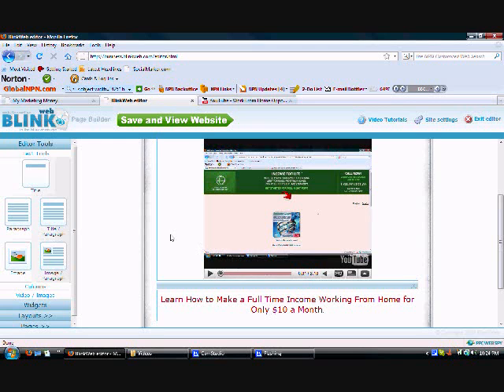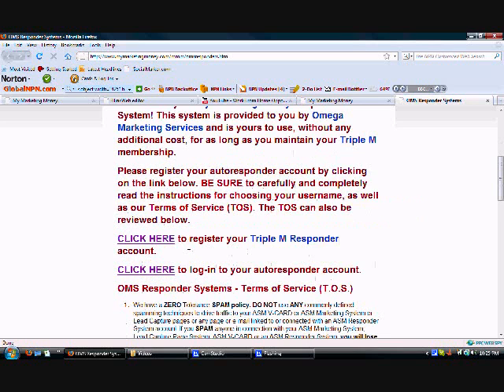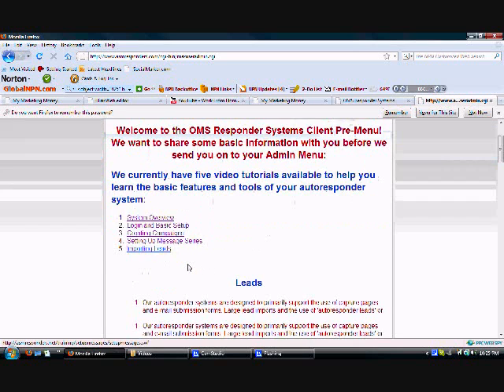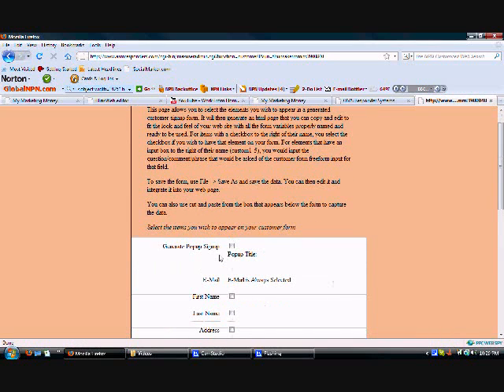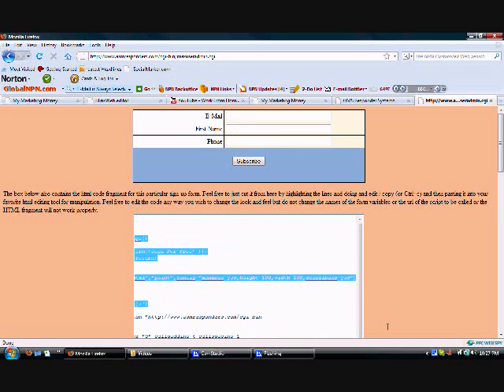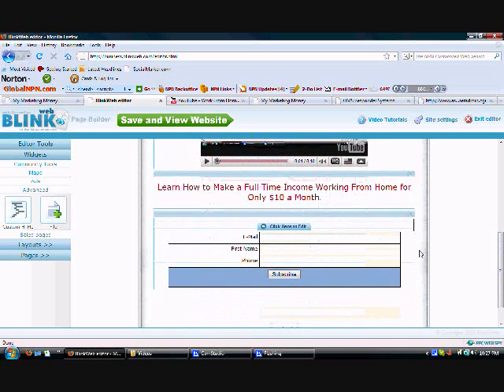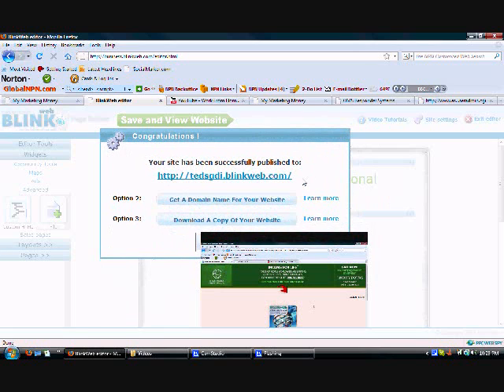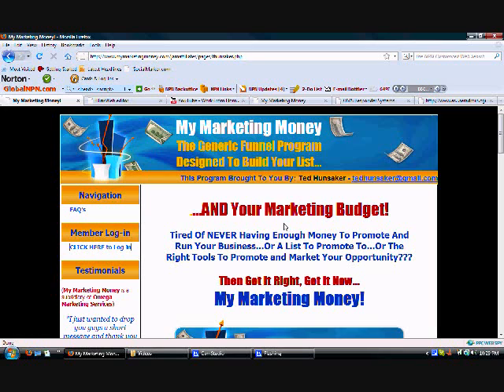Creating a Capture Page with Blink Web Part 2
Blink Web offers the easy to use tools you need to create websites and custom capture pages. You can sign up for Free Here to create a custom capture page

You will also need an auto responder for you to capture the information of your prospects. You can sign up for My Marketing Money for Only $7.50/month and you can make $5/month for everyone you refer. It also includes all the tools you will need for your home Based Business:

A full featured web hosting account!
A collection of GENERIC lead capture pages!
A full featured, pro class follow-up system!
An easy to use website builder!
A full featured URL rotator!
A full featured PDF creator!
A full featured Ad tracker!
A library of instructional videos and e-books!
A 'tiny URL' creator!
Live, weekly web based training!
A collection of tools to enhance your web pages!
A 'killer' member back office and responsive support !